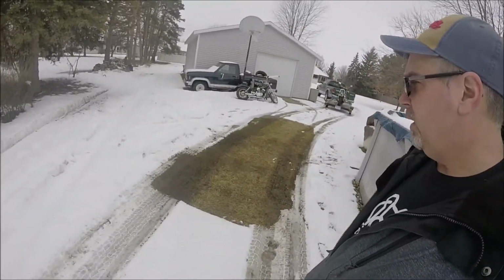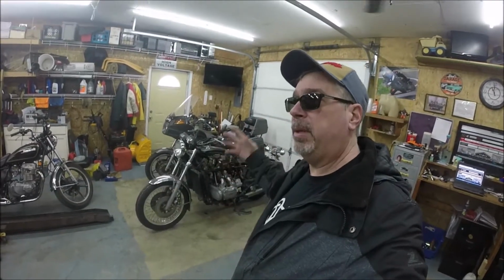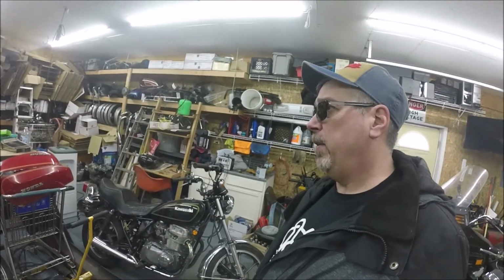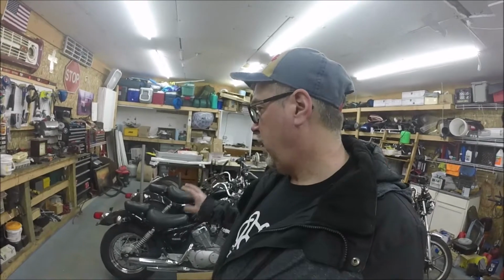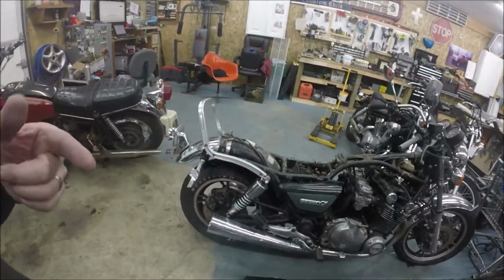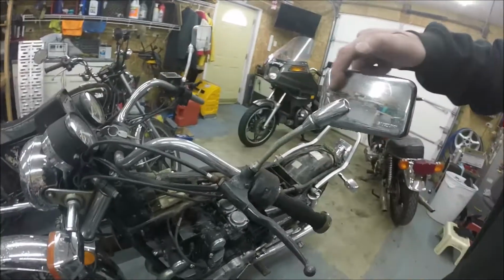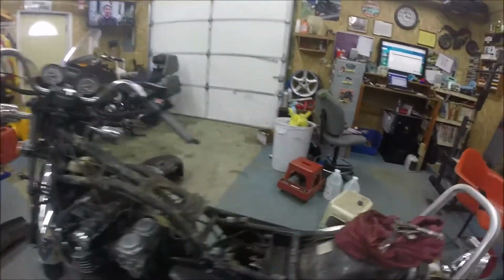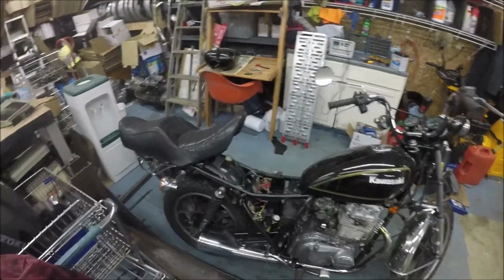One Saturday in February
Continuing with the Suzuki GS850 revival, moving the GL1000 along to a new owner and just spending the day in motorcyle mode!